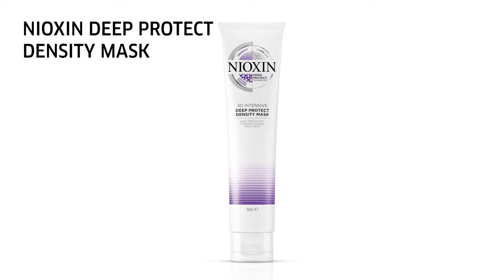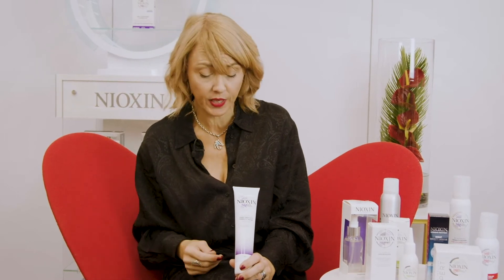How to reduce hair breakage with Deep Repair Density Mask | Nioxin